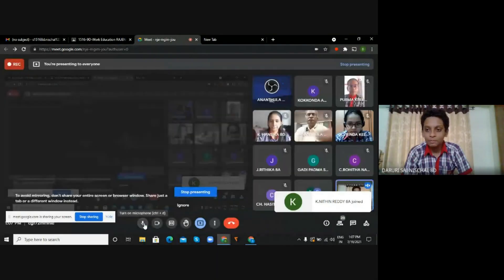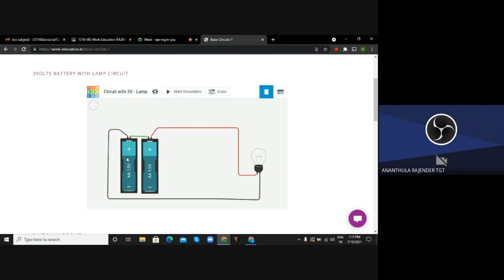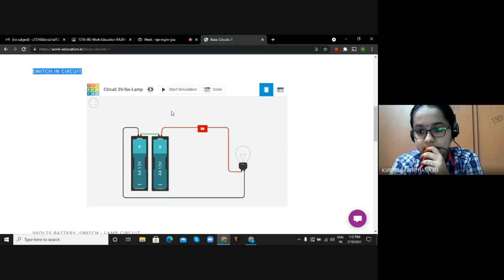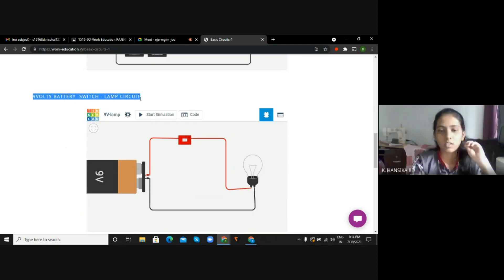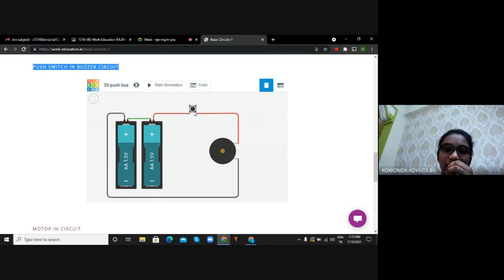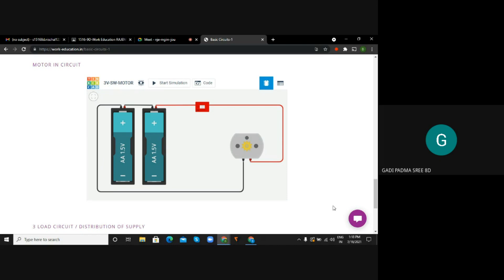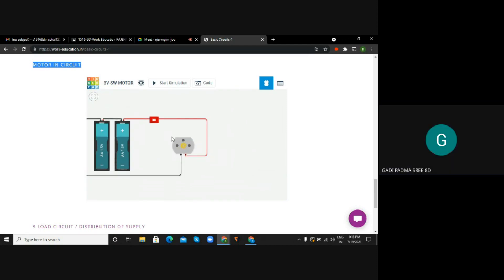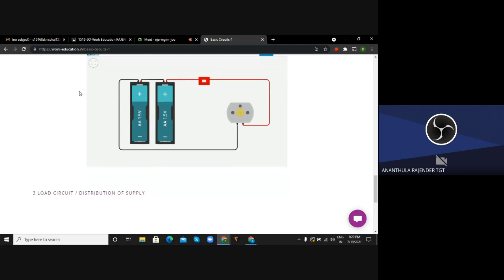Virtual Ciruits-1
Basic circuits created in TinkerCAD were embedded into for the purpose of online session under work education for secondary students of Kendriya Vidyalaya No.1, Uppal, Hyderabad by Rajender, TGT(WE)